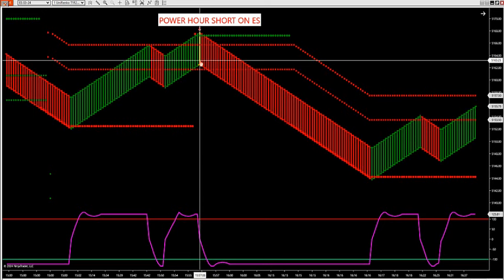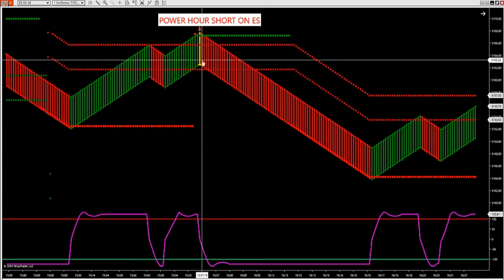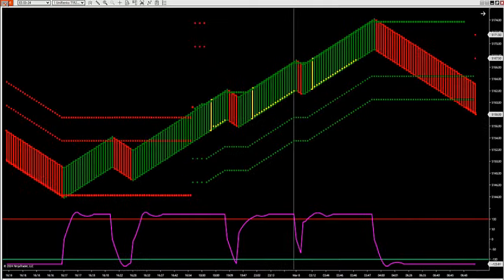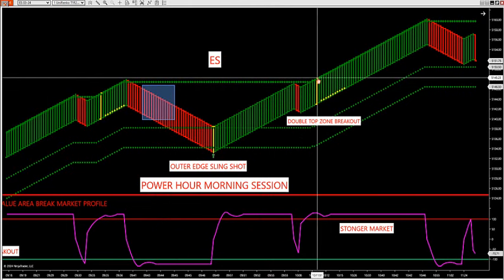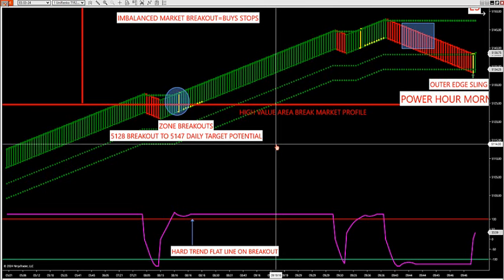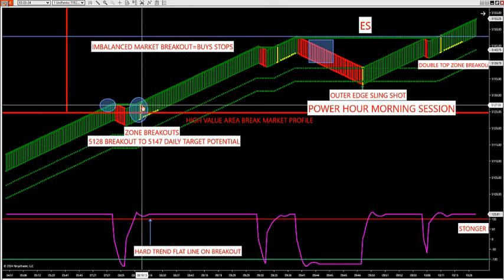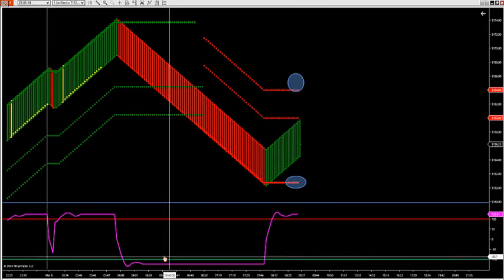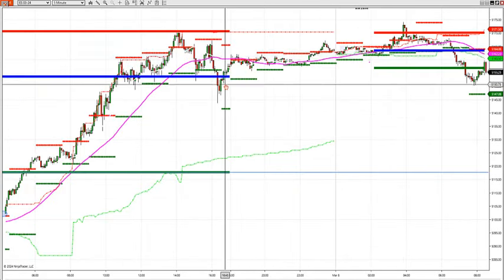3-8-24 How To Trade Power Hour Setups With Zone Break & Outer Edge DayTradingTheFutures.com